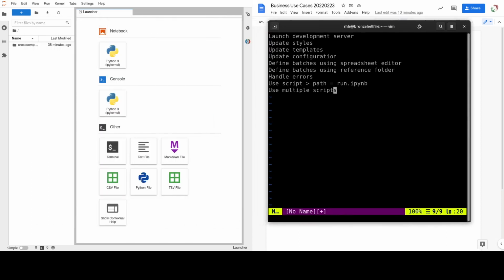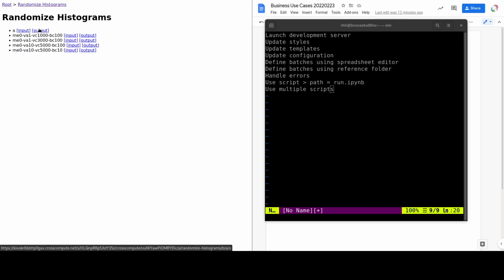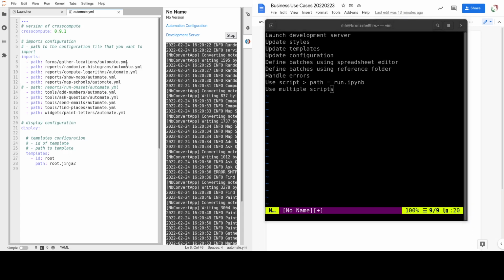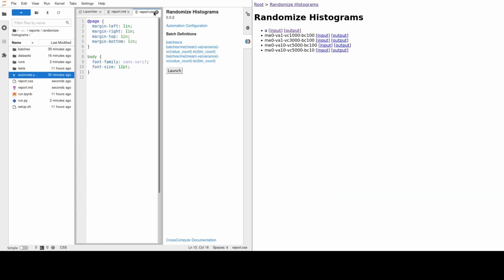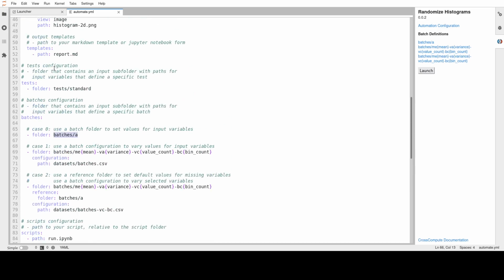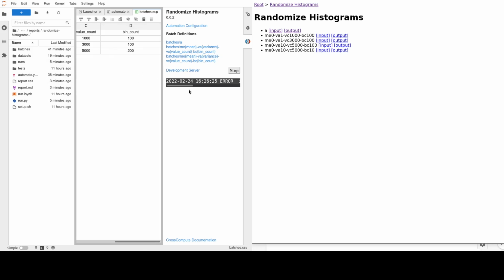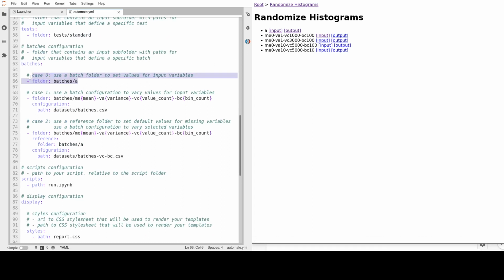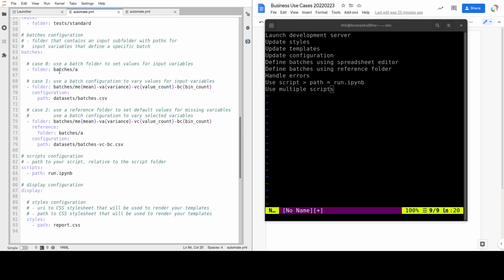CrossCompute Extensions for JupyterLab 20220224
Here we demonstrate how you can automate your analytics content directly in JupyterLab using our extension!

crosscompute 0.9.1
jupyterlab-crosscompute 0.2.0

- Launch development server
- See live preview for changes to configuration, styles, templates
- Define batches to automate runs and for sensitivity analysis of your computational model
- Jump to files containing errors
- Define multiple scripts
- Connect Jupyter Notebooks directly using script.path instead of script.command

CrossCompute turns your spreadsheet or script into a web-based runnable report that you can sell to your customers. We provide dedicated servers for hosting your analytics content and tracking license subscription payments. for more information about our open source CrossCompute Analytics Automation System.

Thank you to Kashfi Fahim for testing crosscompute 0.9.1 and jupyterlab-crosscompute 0.2.0.